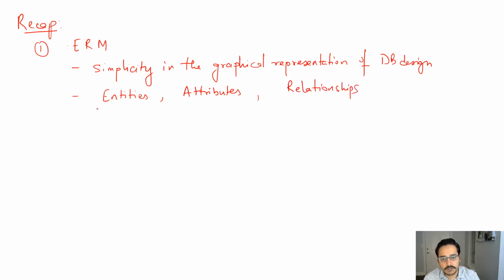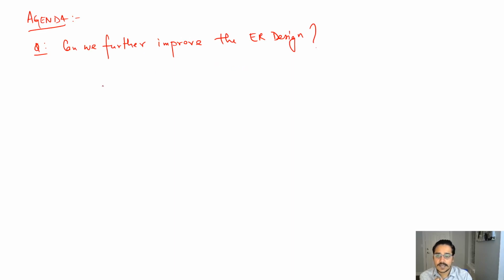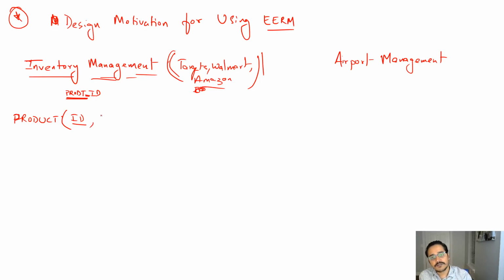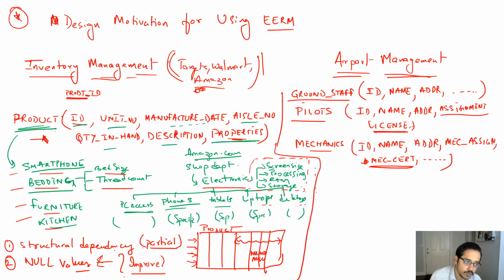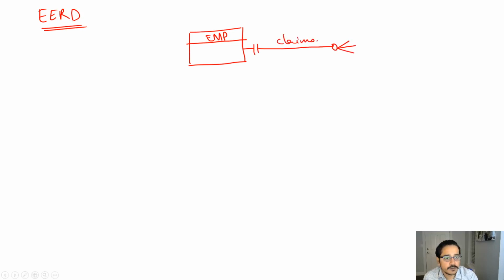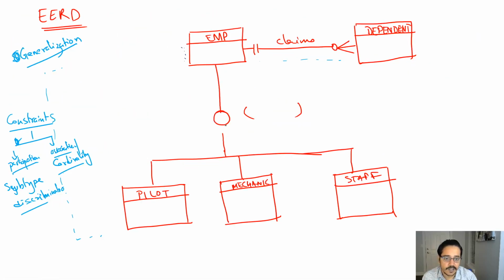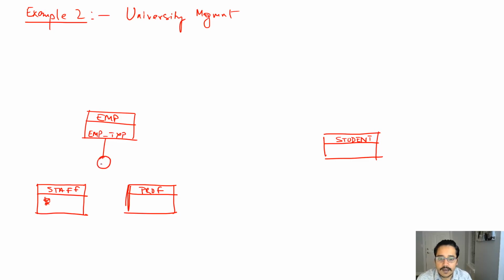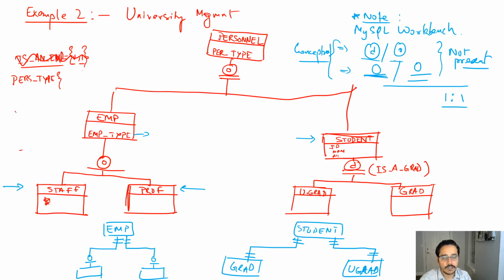09 DB Design: EER Model Part 1